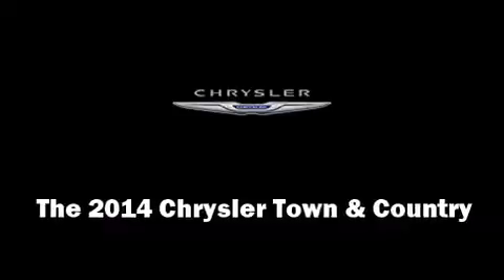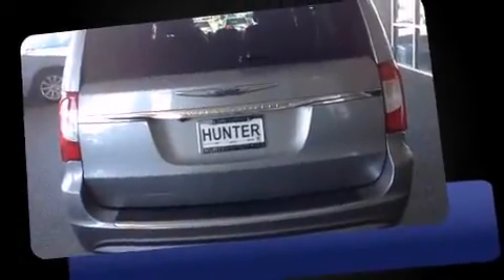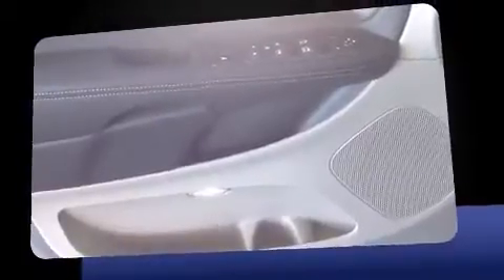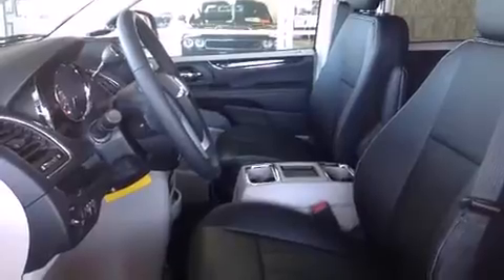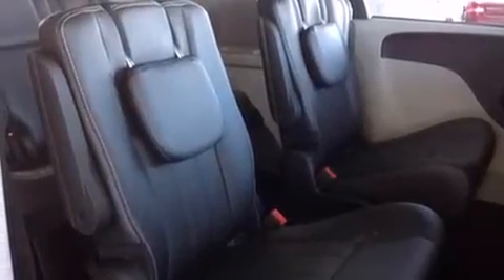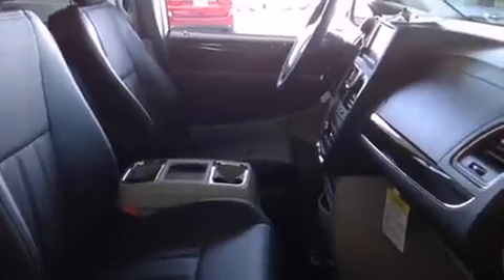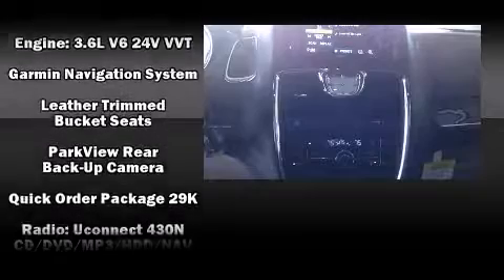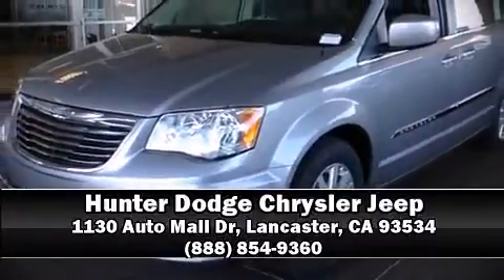2014 Chrysler Town & Country Touring in Lancaster, CA 93534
The 2014 Chrysler Town & Country. This 7 passenger van provides a satisfying ride for all passengers. It features an automatic transmission, front-wheel drive, and a refined 6 cylinder engine. Top features include front fog lights, leather upholstery, voice activated navigation, an automatic dimming rear-view mirror, a power rear cargo door, removable floor console, a roof rack, and remote keyless entry. Storage solutions are integrated throughout the interior, demonstrating thoughtful attention to detail. Audio features include a CD player with MP3 capability, steering wheel mounted audio controls, and 6 speakers, providing excellent sound throughout the cabin. Rear LCD monitors provide entertainment that your passengers will appreciate no matter how far the drive. Take assurance in side curtain airbags, providing head protection in the event of a severe collision. Our sales reps are knowledgeable and professional. They'll work with you to find the right vehicle at a price you can afford. We are here to help you.